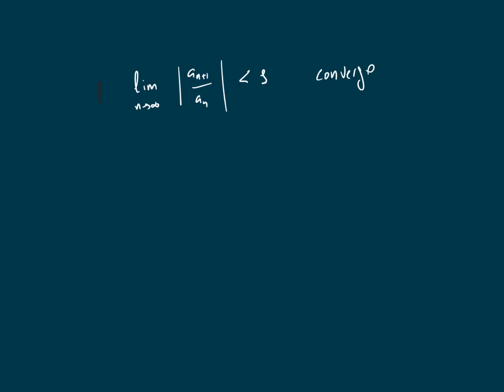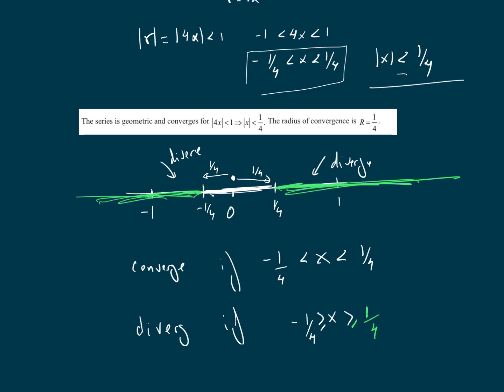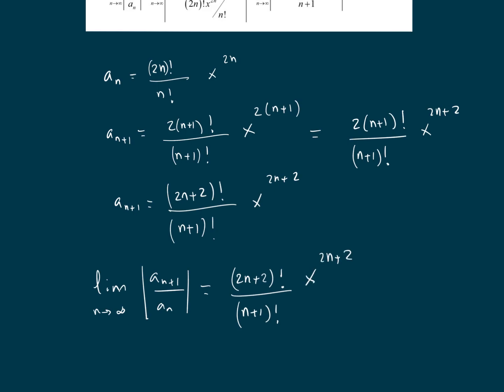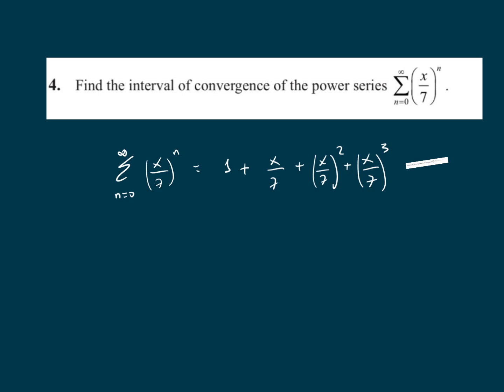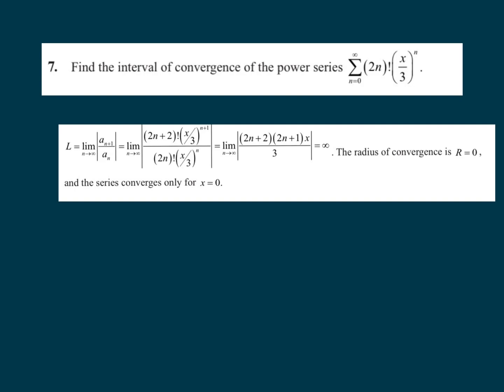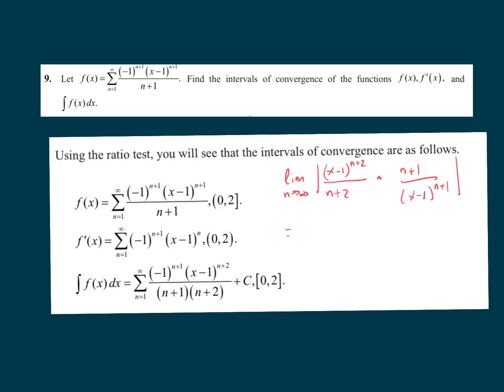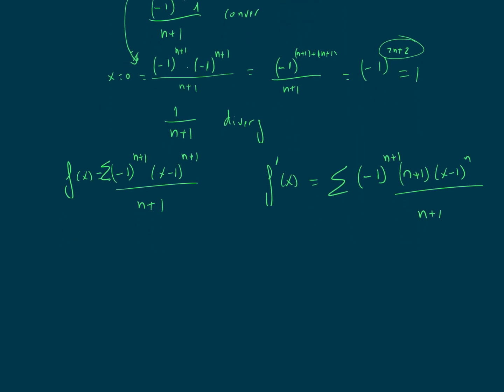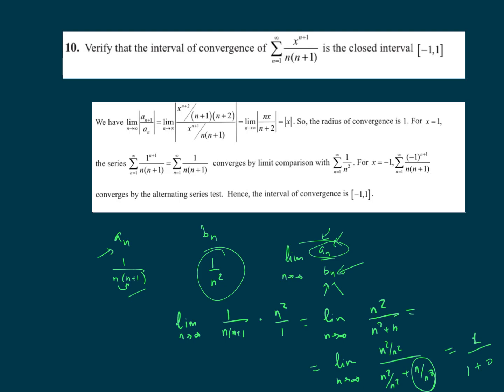Lesson 24, Power Series and Intervals of Convergence